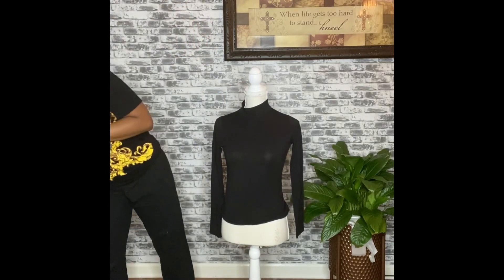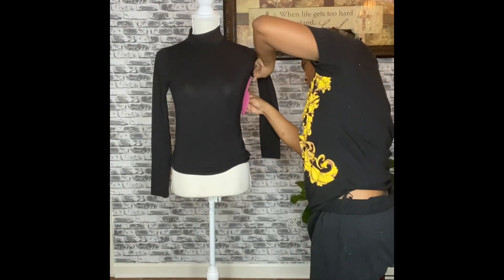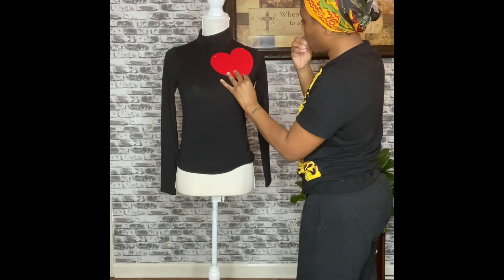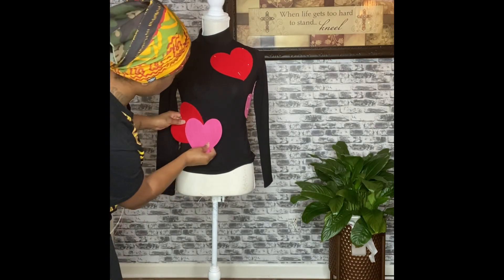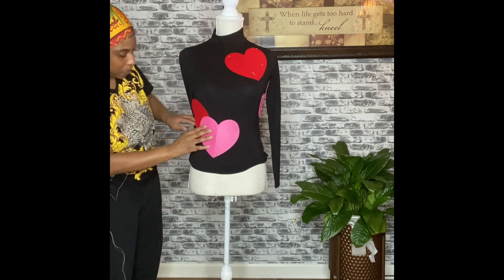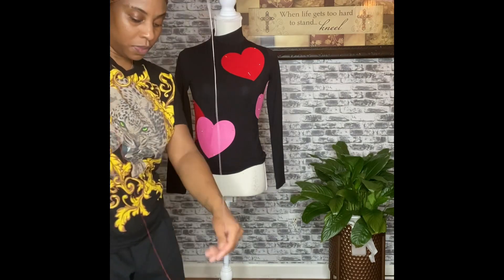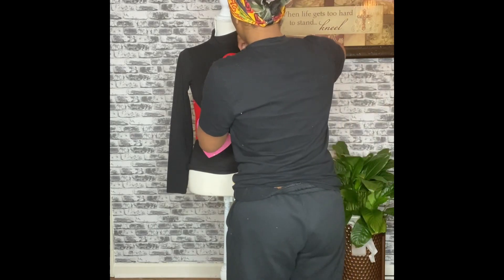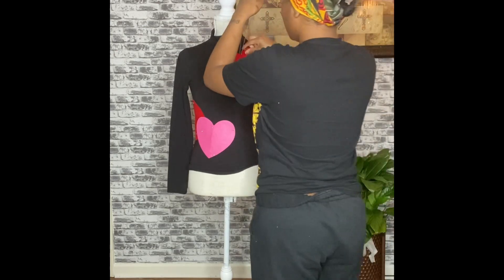fast & simple way to create a look!